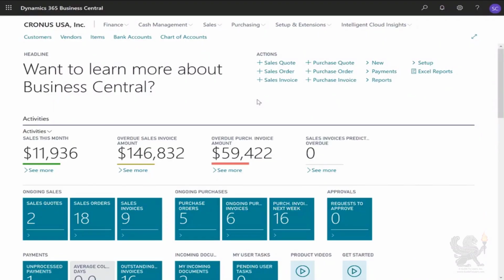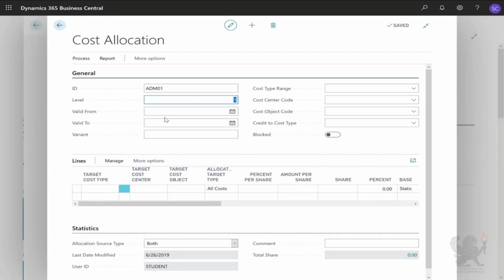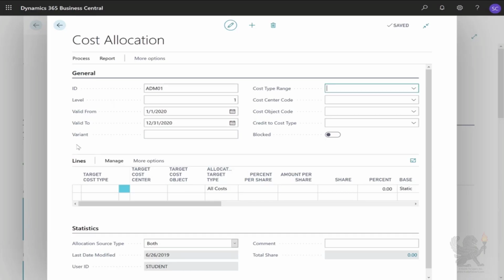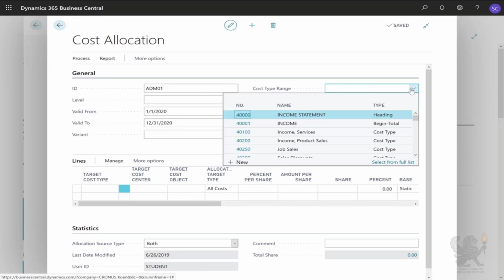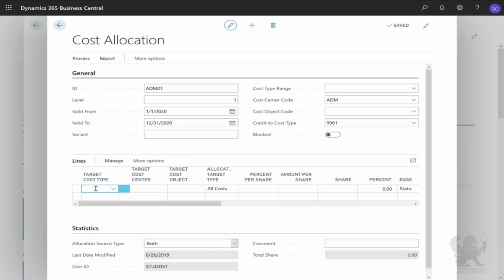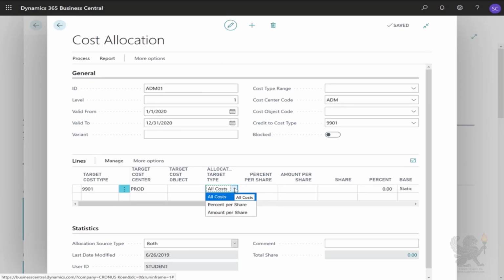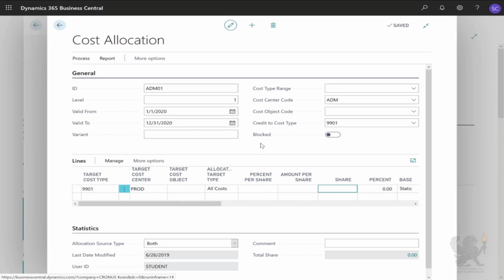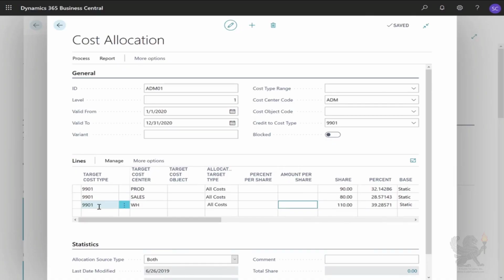Guide to Setting Up Static Allocations in Dynamics 365 Business Central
Learn how to configure static cost allocations using fixed ratios in Microsoft Dynamics 365 Business Central.

This guide walks you through:

- Setting up cost types, cost centers, and cost objects
- Defining static allocation bases like square footage or fixed percentages
- Using cost journals to manually post allocations
- Applying allocation levels, validity periods, and variants
- Ensuring consistent and auditable cost distribution across departments

Ideal for financial professionals and consultants managing structured cost accounting.